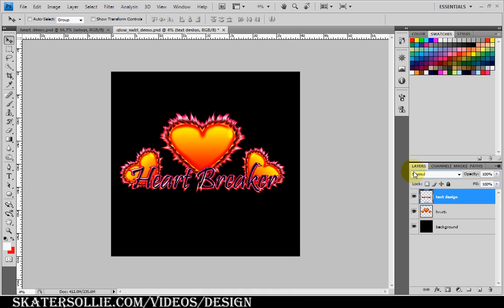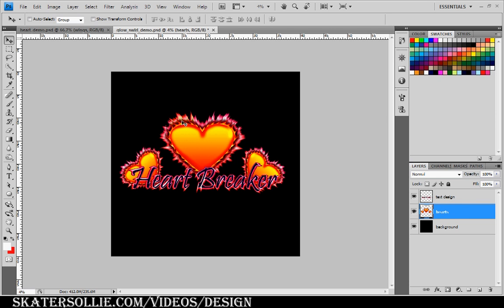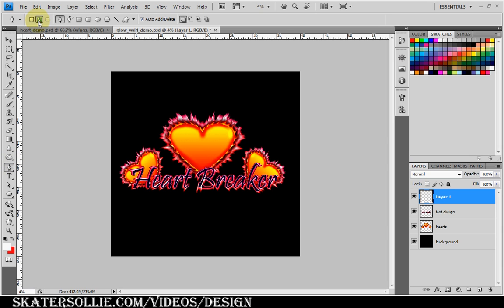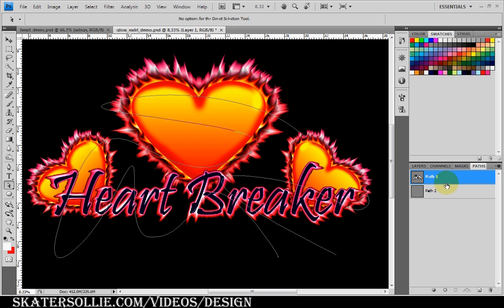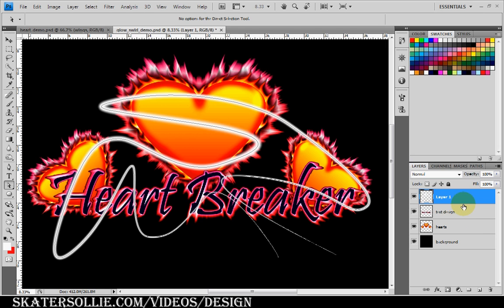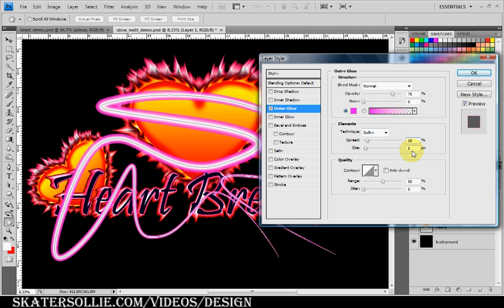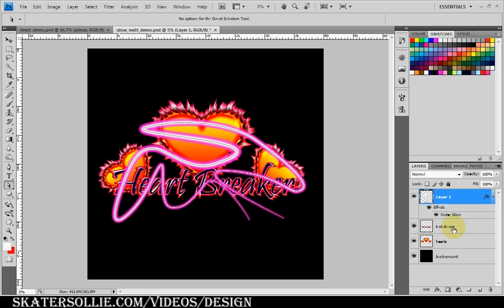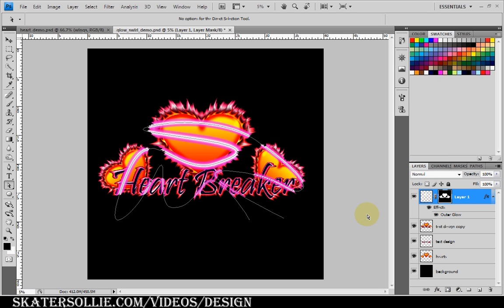Valentine's Design Part 3 Swirling Glow Lights Layer Style Effect in photoshop cs4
This is part 3 of my valentine's design. Demonstrates how to create the fabulous glowing swirl lights effects in adobe photoshop cs4. Very Cool Neon effect and popular in many designs.